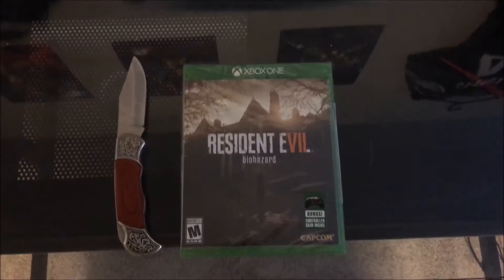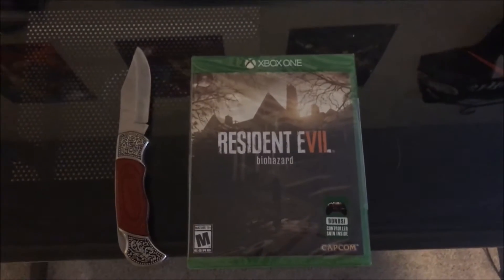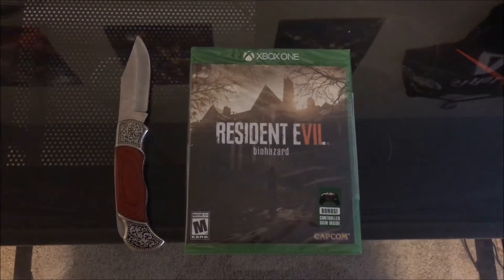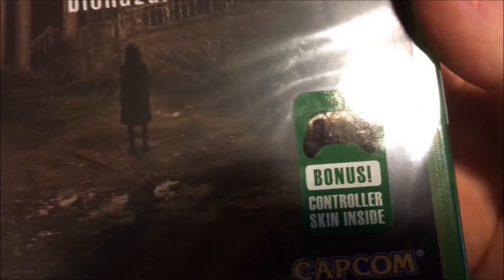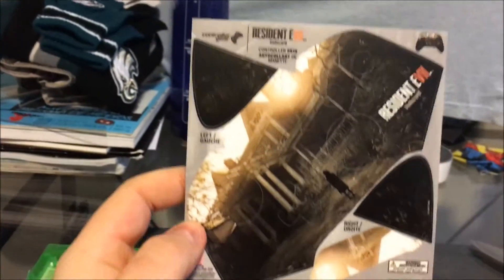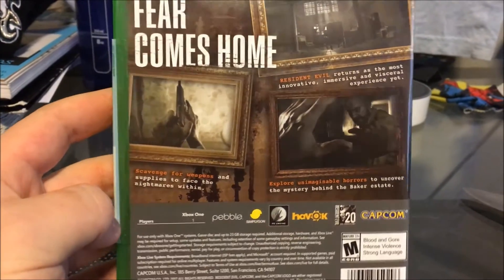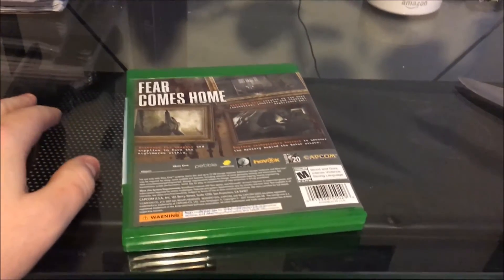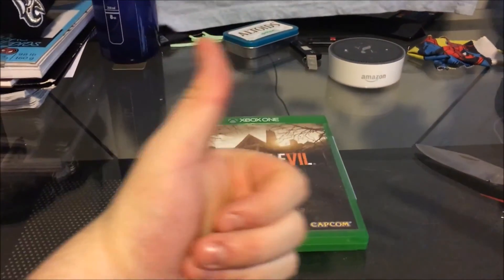RESIDENT EVIL 7: BIOHAZARD UNBOXING!!!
just picked up Resident Evil 7: Biohazard, one of my most anticipated games of 2017! Ill unbox it and show you what is inside the Xbox One version. Enjoy, and Welcome to the Family, Son!